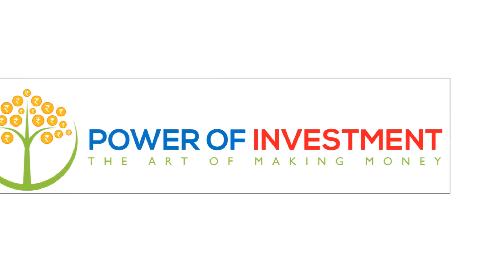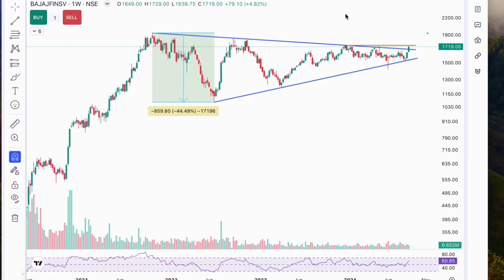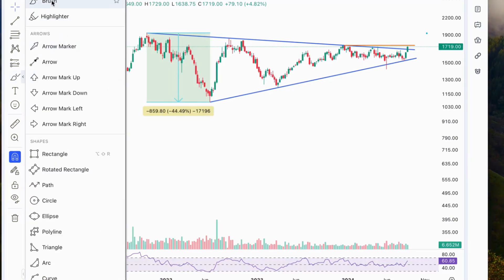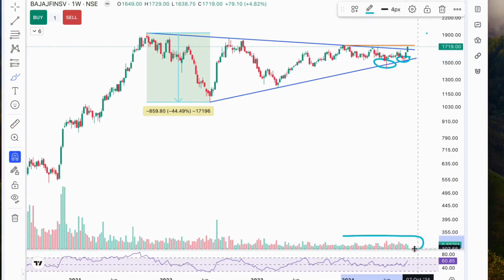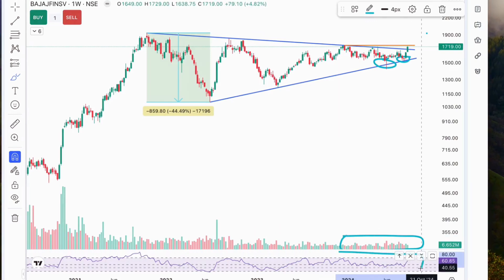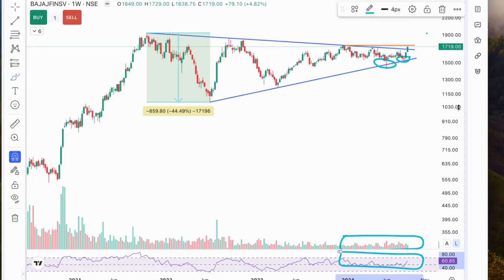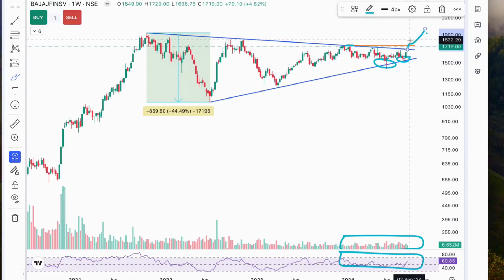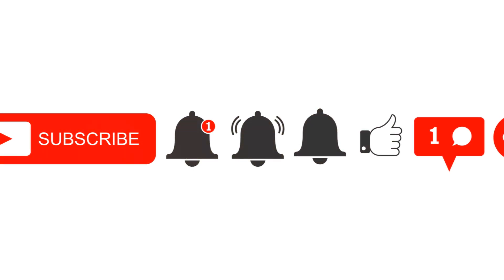"Bajaj Finserv Stock Analysis: Key Breakout Signals"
"Get a detailed technical analysis of Bajaj Finserv's weekly chart in this video! We explore the key signals, including a Symmetrical Triangle pattern, indicating a potential breakout. Discover how the price consolidation with lower highs and higher lows suggests a significant market move is on the horizon. We'll also dive into the volume profile and the latest volume spike, hinting at growing bullish momentum, and analyze the RSI (Relative Strength Index), which is currently showing bullish sentiment without being in the overbought territory. Learn about the critical levels to watch, particularly around 1741, where a breakout could lead to a sharp upward move. Stay ahead in the market by understanding these crucial technical indicators and get ready to make informed trading decisions.